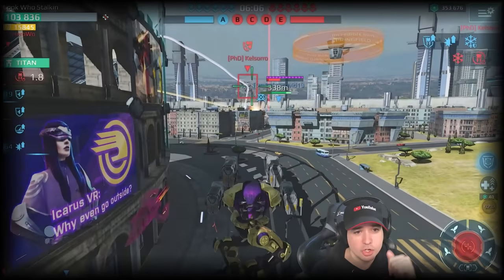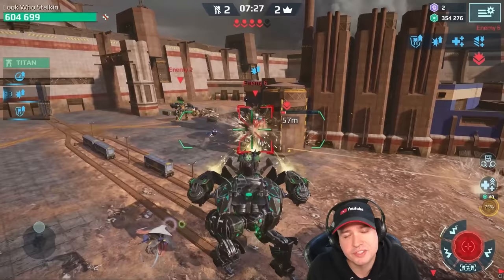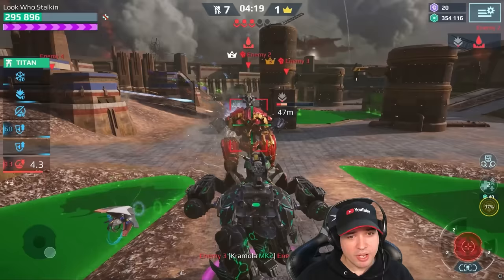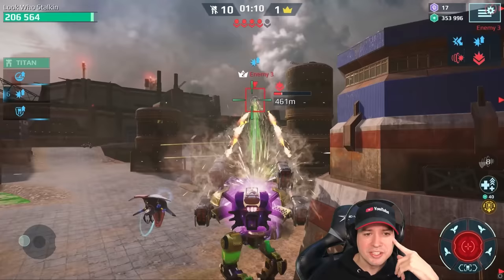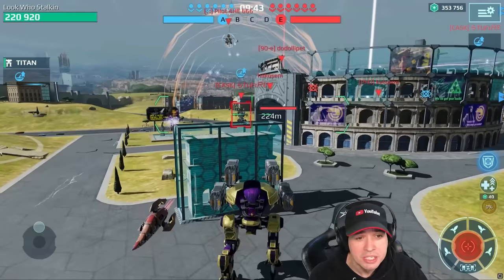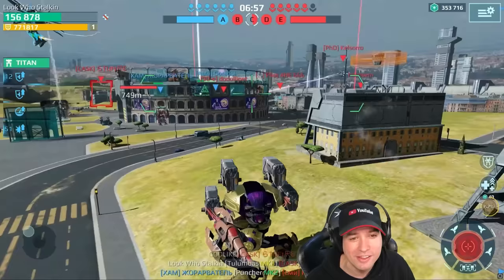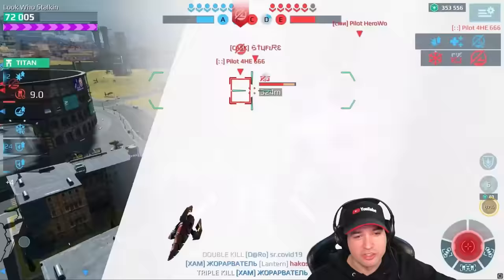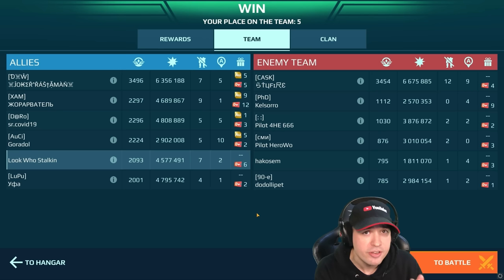New TULUMBAS with Explosive Expert in FFA? War Robots Gameplay WR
War Robots Gameplay: Tulumbas & Explosive Expert Skill = Chance TO Win in FFA? WR
Really liking the Explosive Expert Skill. I think it should work for all rockets like this. Otherwise they're basically dead, sadly. Hope the others will be reworked together with Vortex / Thermite / Aphid.